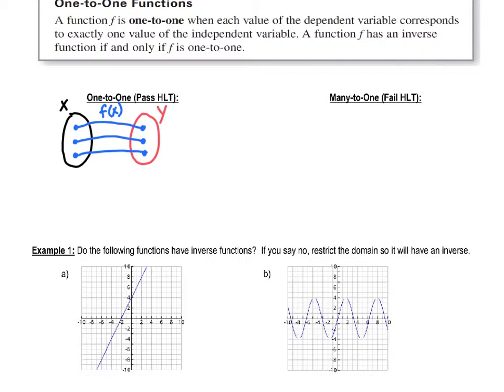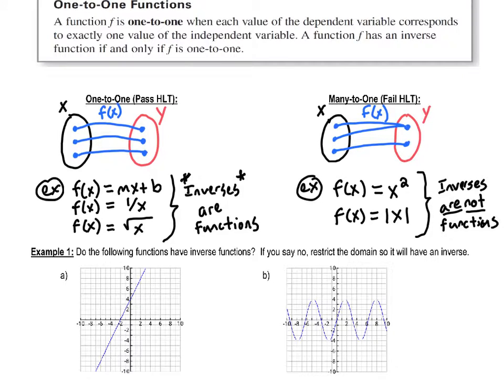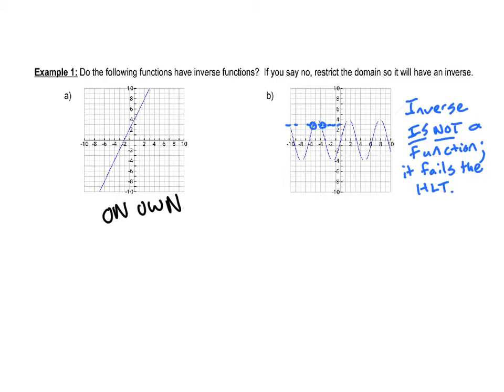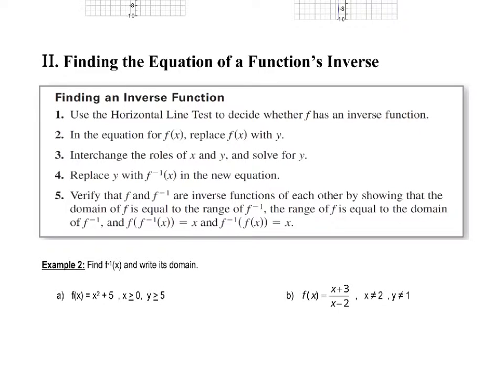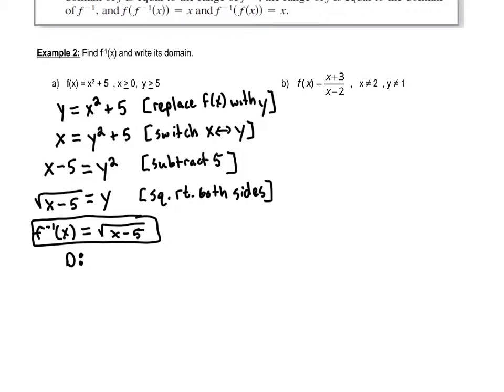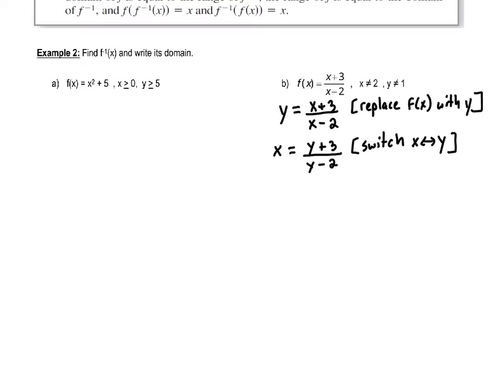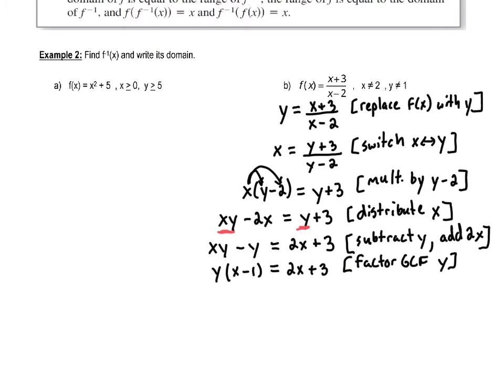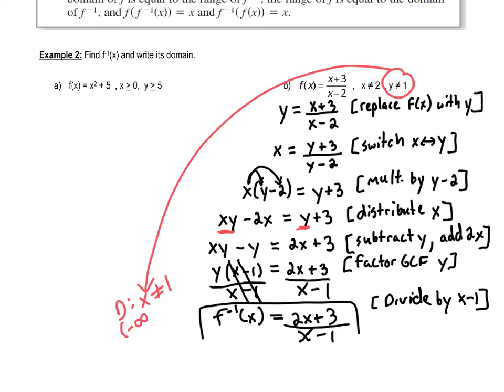Inverse Functions (Part 2): Writing Inverse Equations